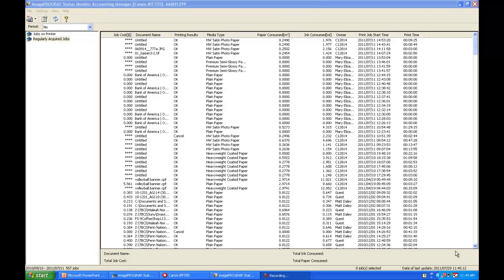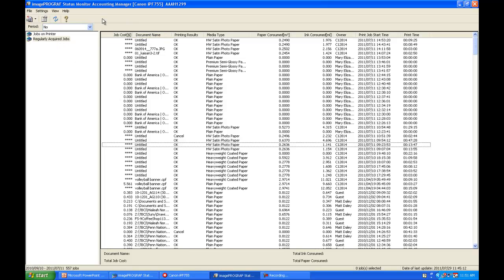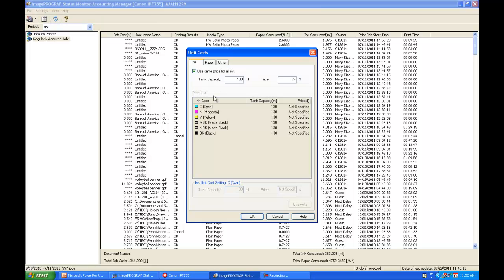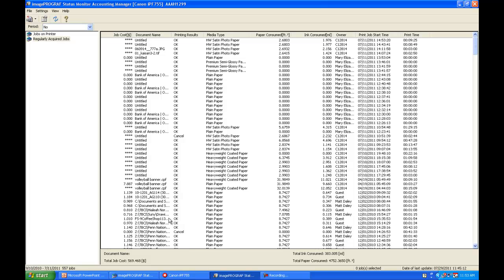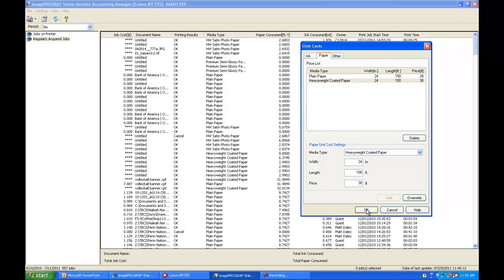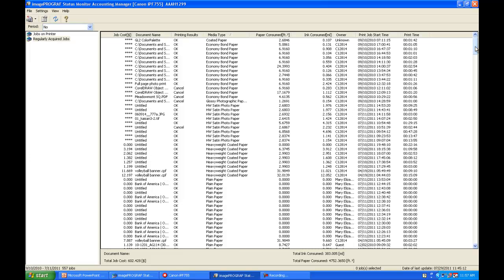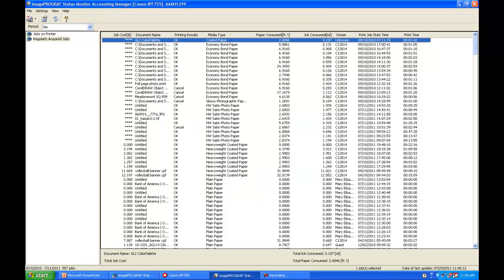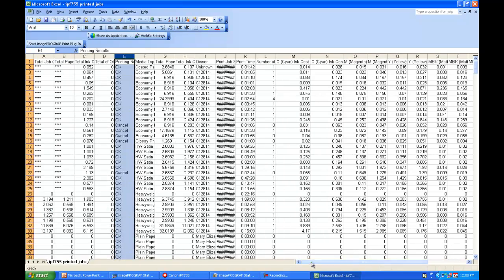Canon imagePROGRAF How to use Accounting Manager Quick Tutorial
imagePROGRAF Accounting Manager